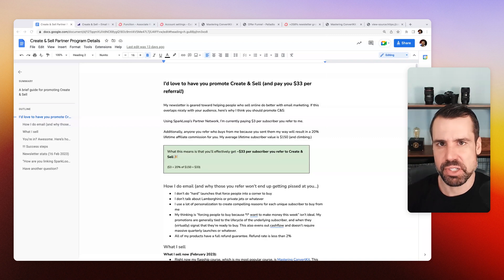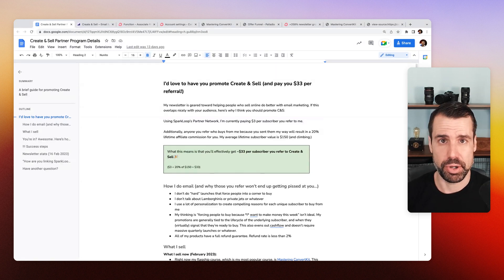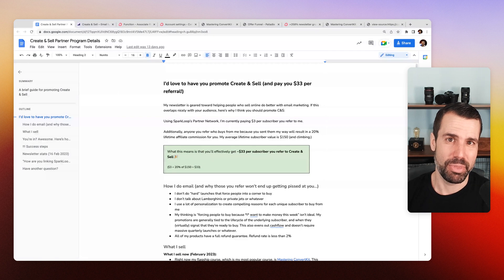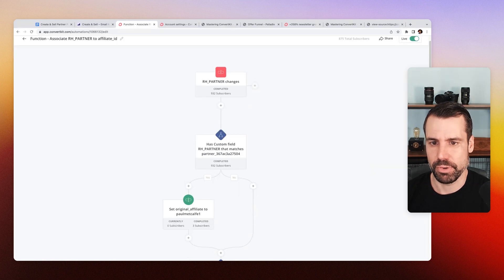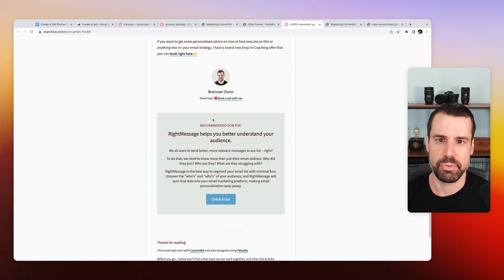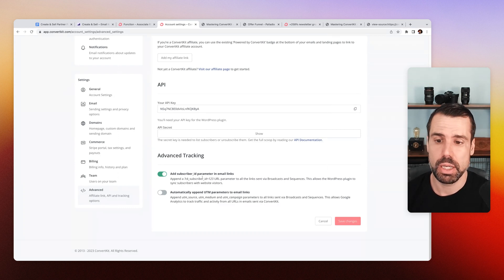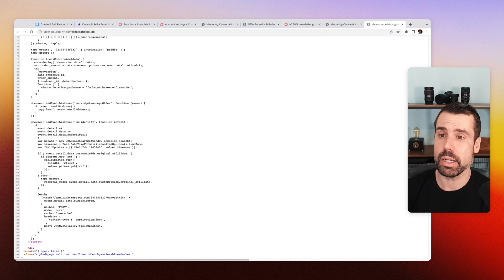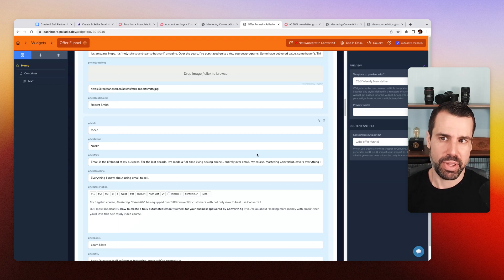How I'm linking together SparkLoop's Partner Network with a traditional affiliate program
In this video I'll show you how I've tied together SparkLoop referrals with my affiliate program.

For more in-depth content that helps you grow and sell to your email list, hop on my personal newsletter